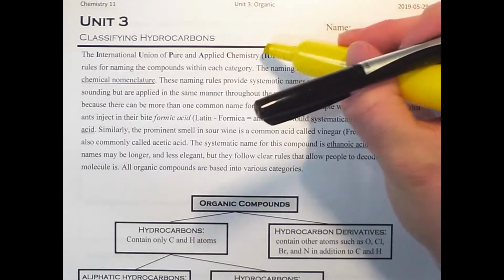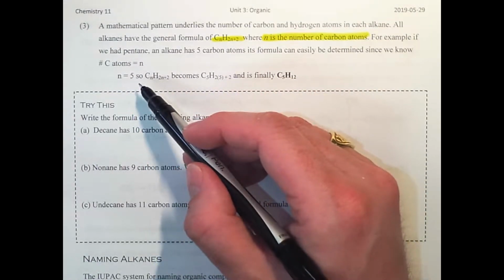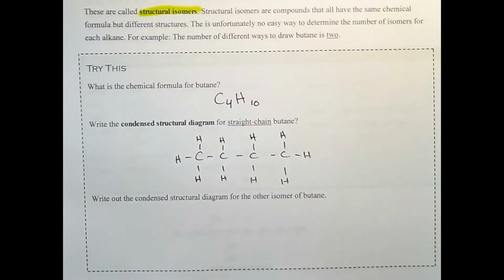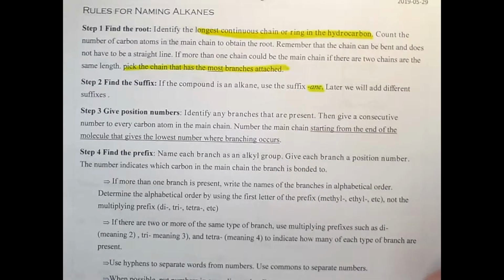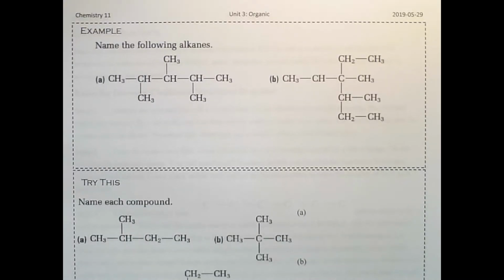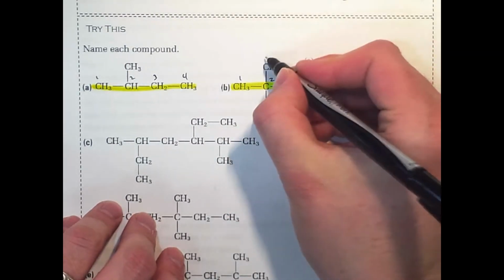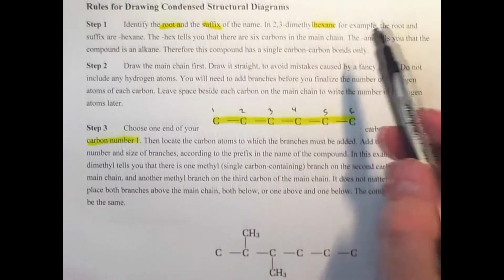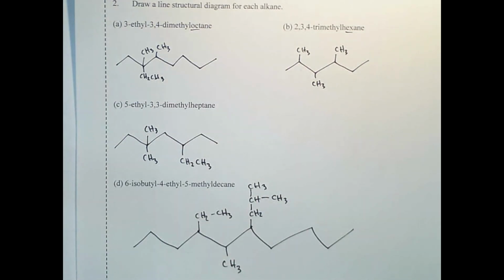Classifying Hydrocarbons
Learning how to name and draw alkanes, intro to nomenclature